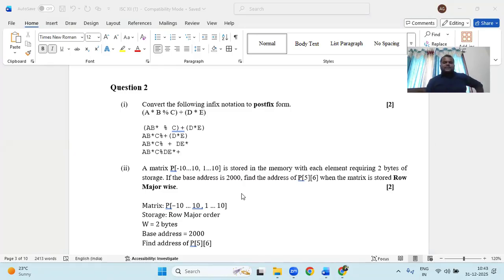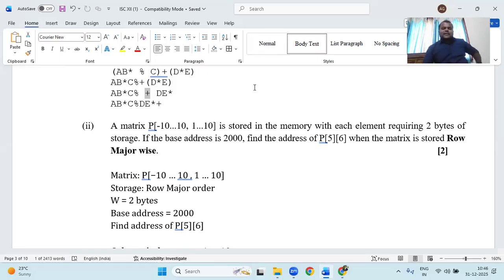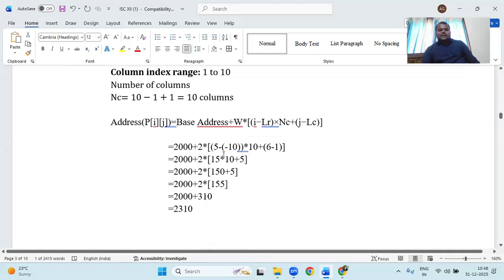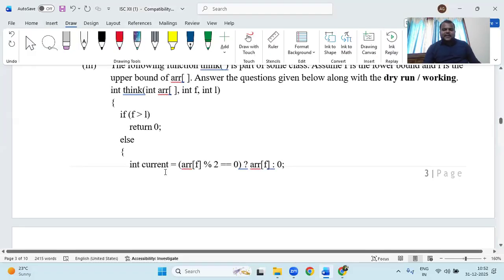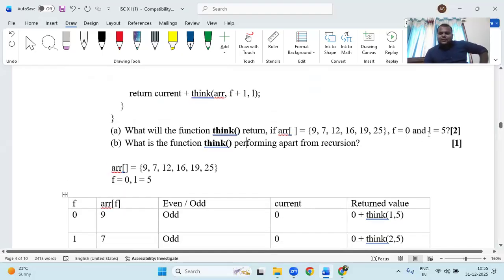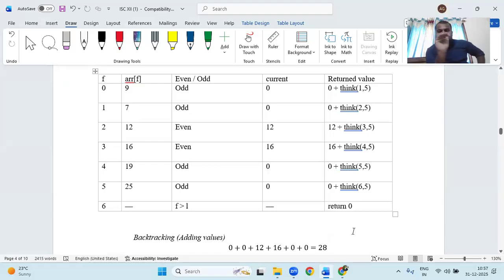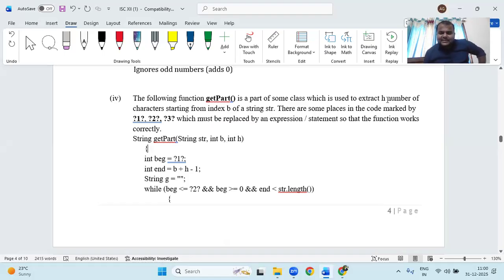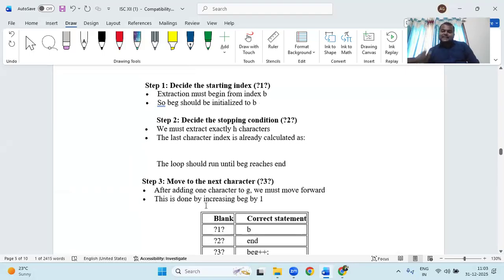ISC XII Computer Science 2025-26 Key Answer Part 2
(Farmer_Engineer_Teacher)